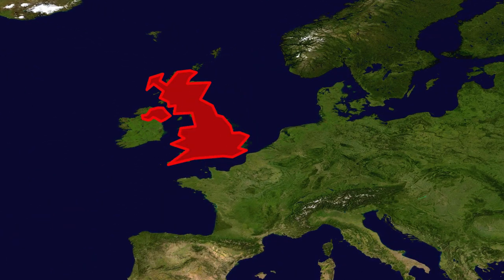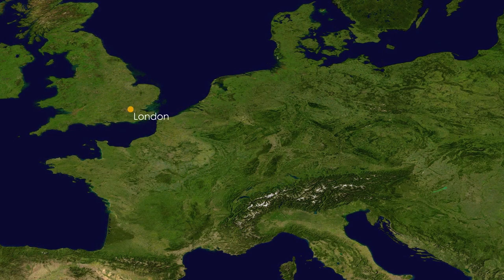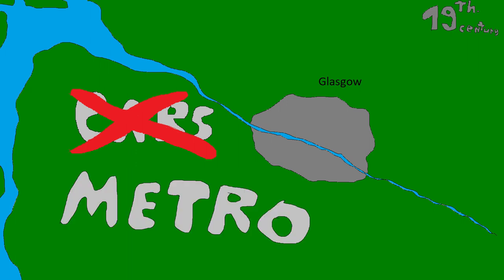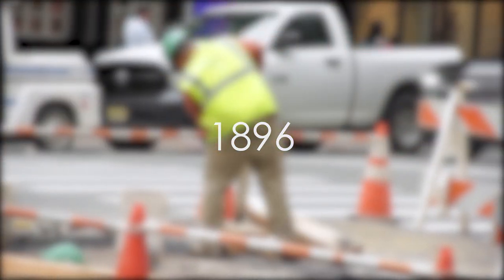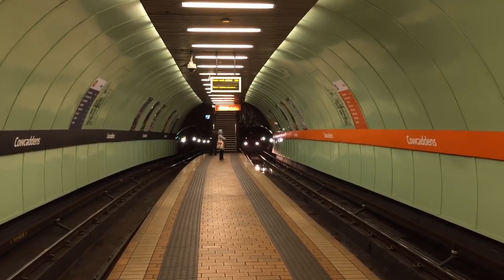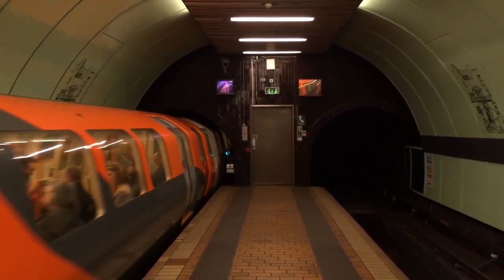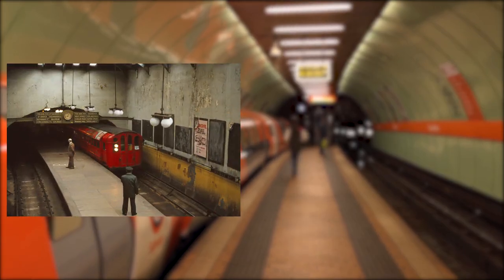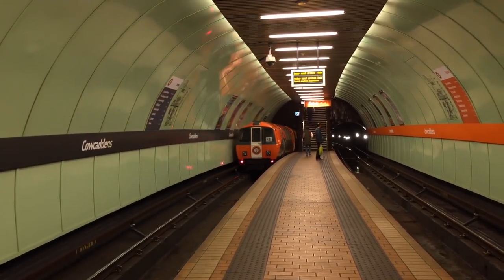The History of the Glasgow Subway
This video explains the history of the Glasgow Subway and a little bit about its future.